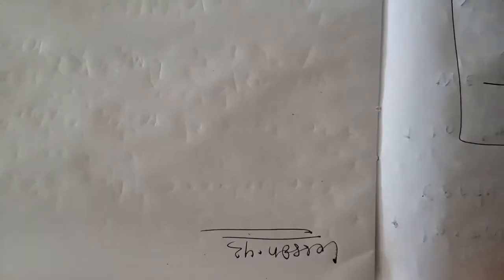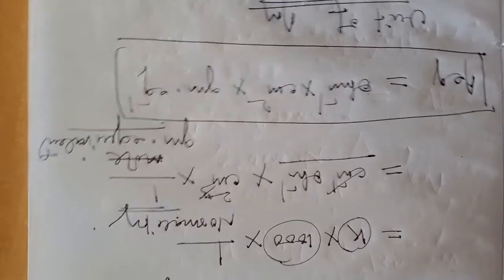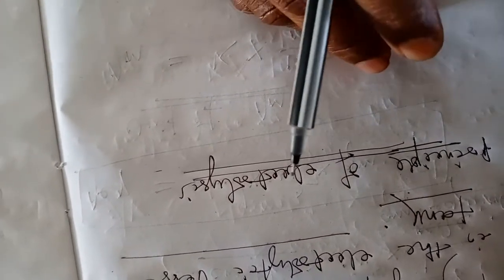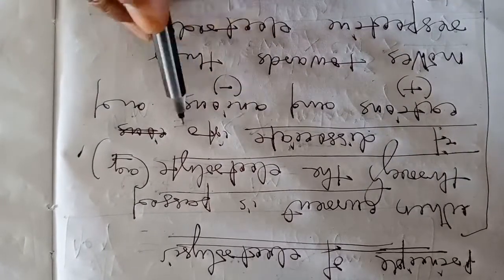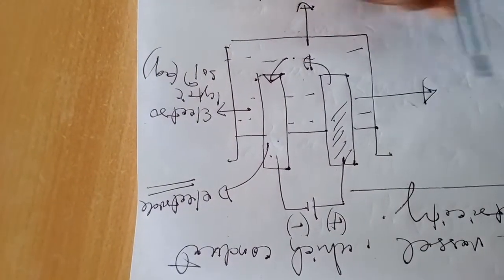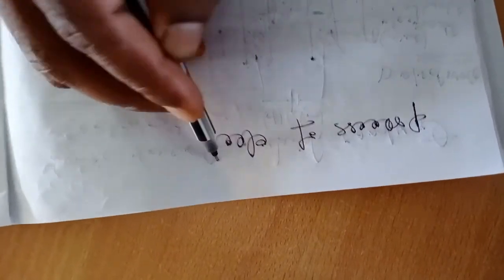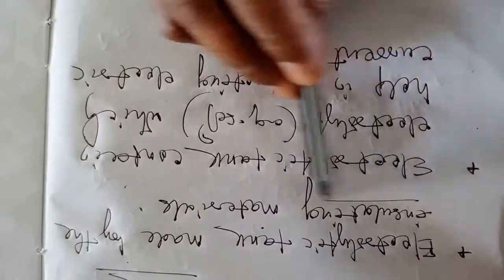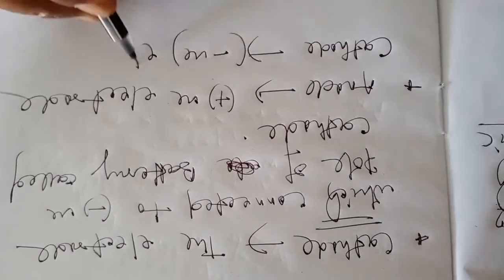3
Zoology Class by Arpita Madam.